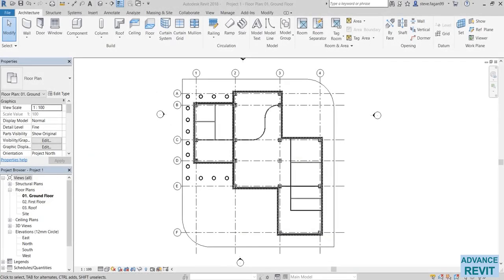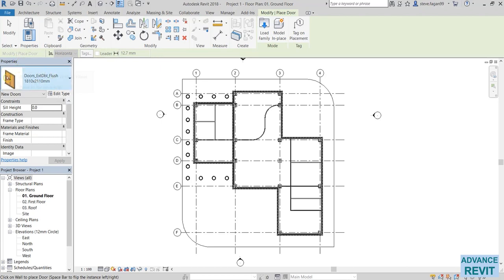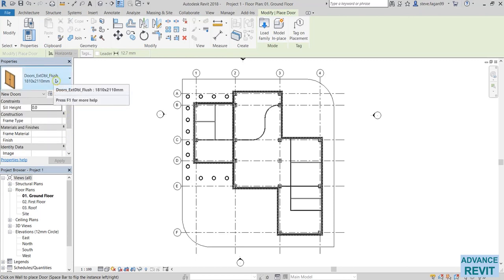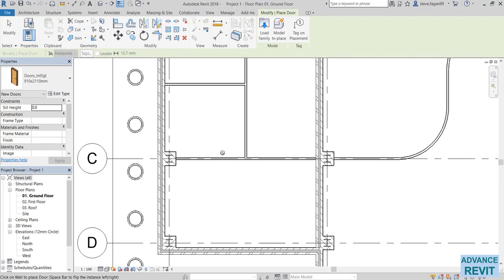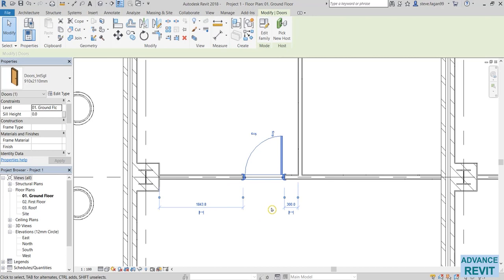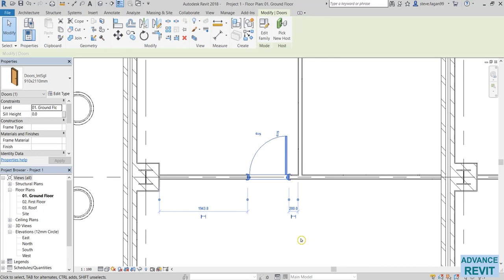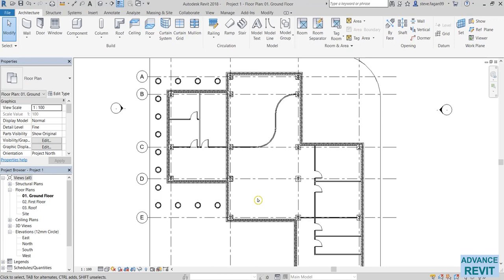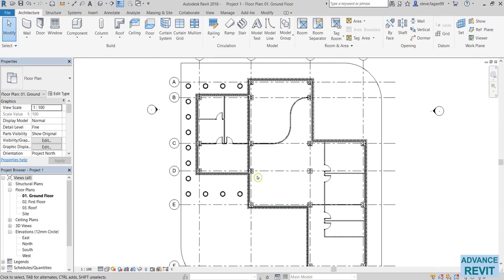25 6 1 Placing Doors from the Type Selector in revit